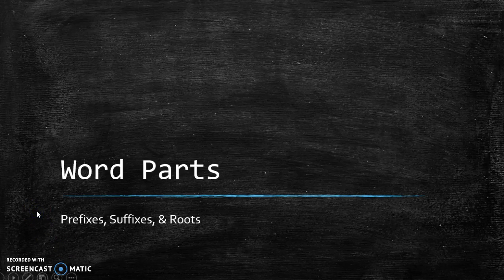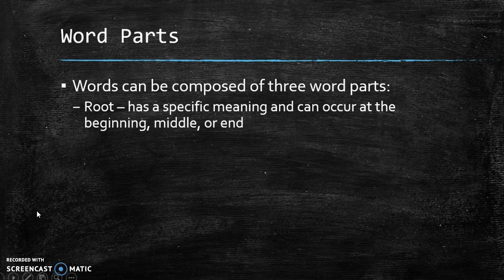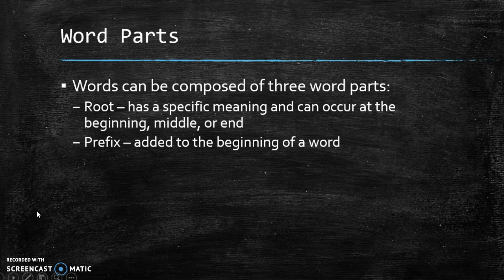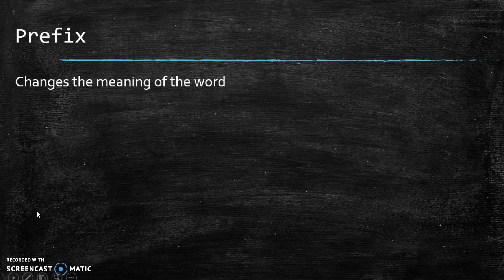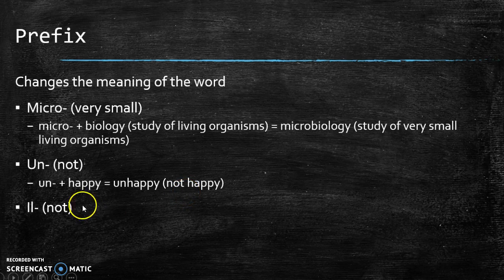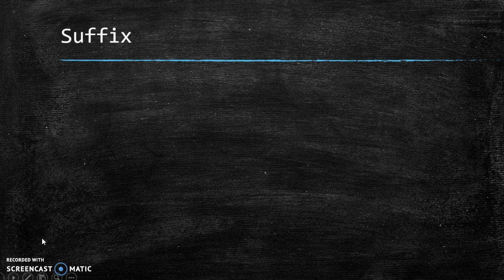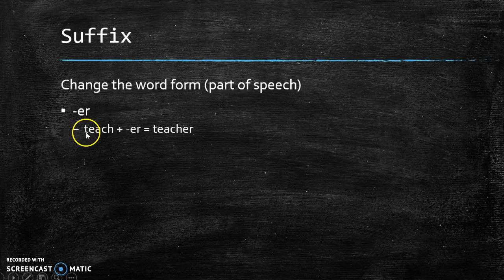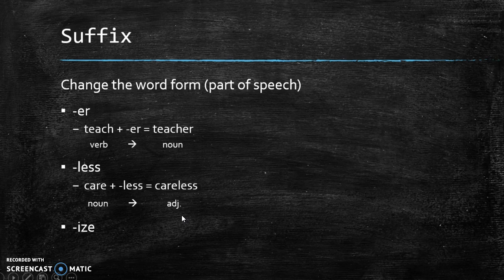Word Parts: Roots, Prefixes, and Suffixes